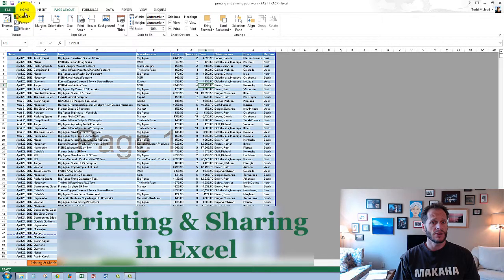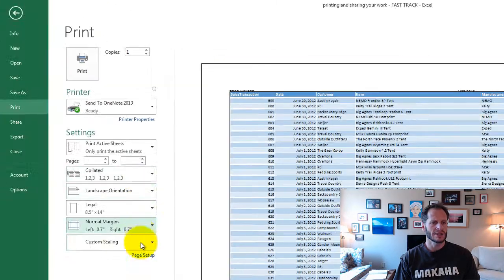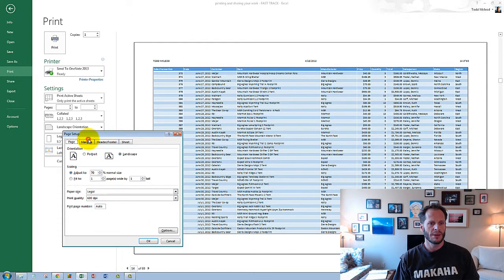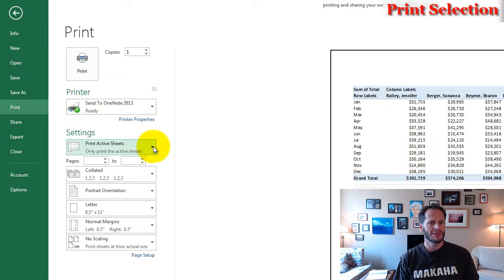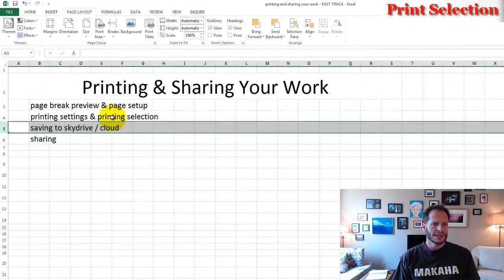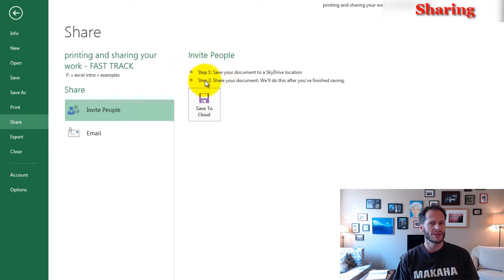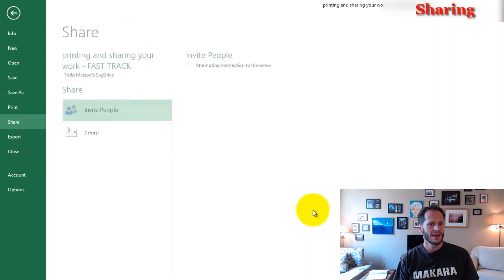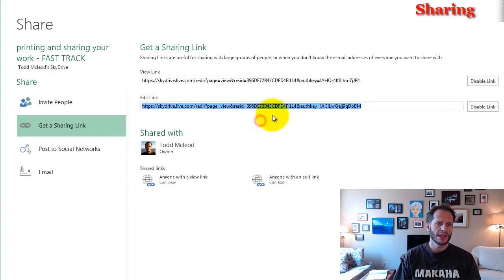Excel Training #56 - printing and sharing in excel